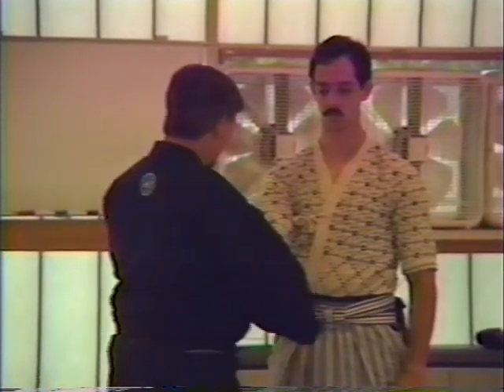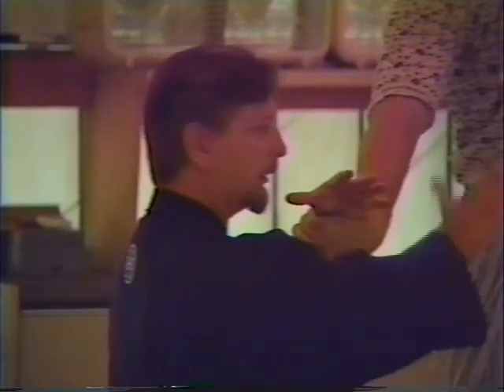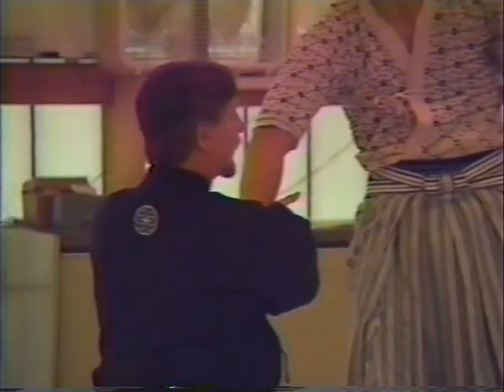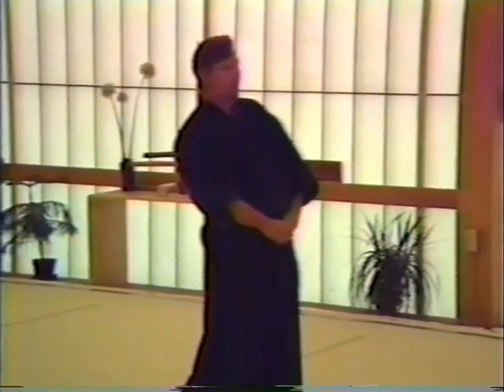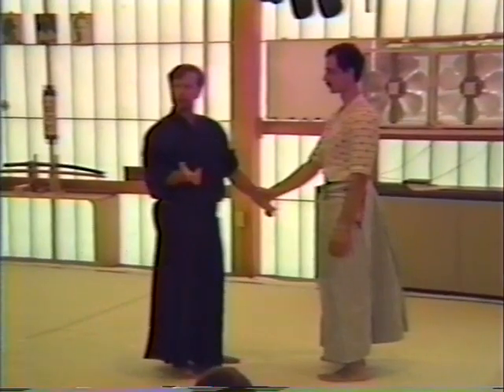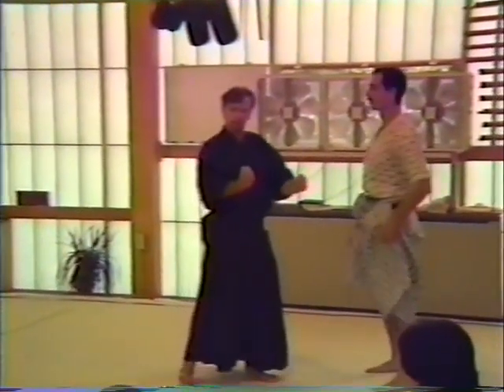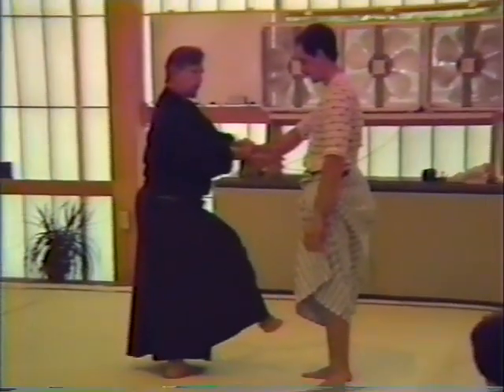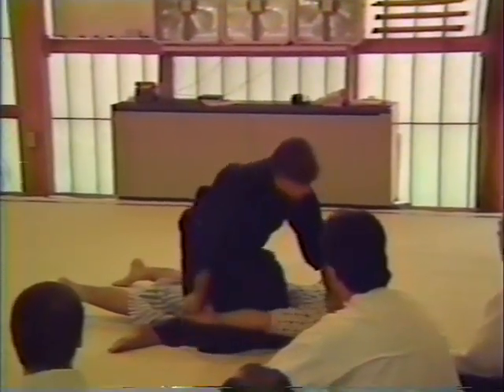Soke Don Angier at BUSHIDO-KAI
Soke Angier's art is from the Yoshida clan—a family art that contains Aiki, Ken-jutsu, and Hojo-jutsu (binding arts). Experience detailed Aiki with additional bonus of Ken-jutsu etiquette and waza! Soke Angier puts little or no effort in his techniques; instead, all his effort has been put into perfecting their soft but effective execution. In this video, he teaches you how to do the same with basic techniques from Yanagi-ryu. At first, they appear to be like many aiki-styles; however, perfecting their effortless execution make them a true challenge to experienced aiki practitioners. At this seminar, a number of guest instructors were asked to teach brief segments, among those who appear in this DVD are the late John Denora, Henri-Robert Vilaire, and Tony Annesi.